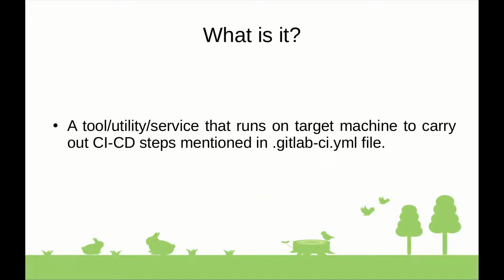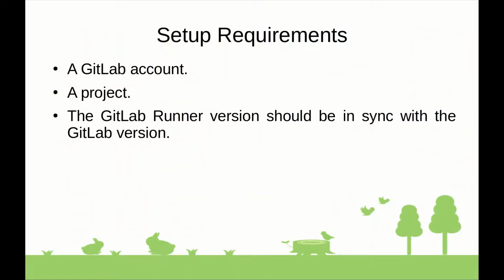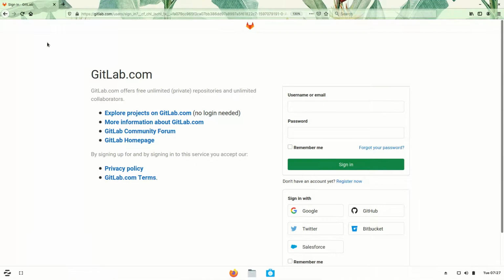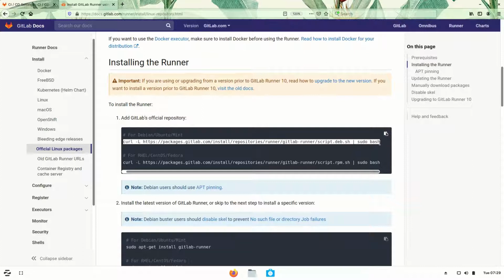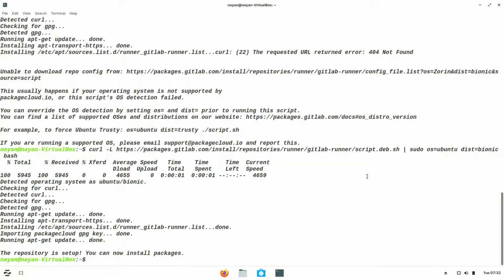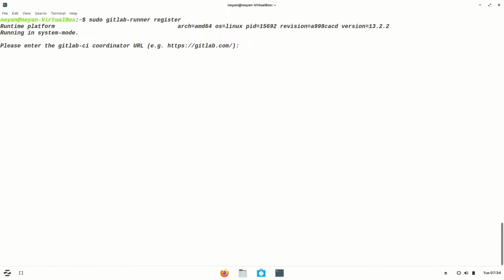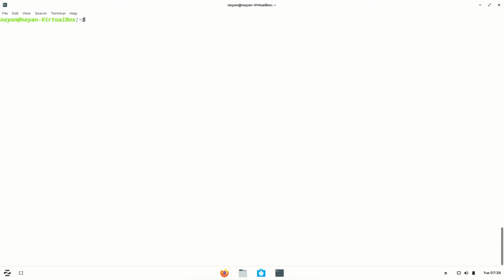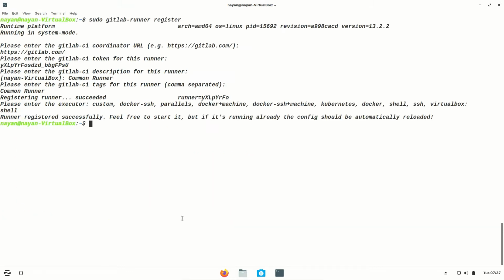Install & Register GitLab Runner On Linux Machine - Theory & Practical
In this video we will see how to install and register a runner on linux. What are the setup requirements that needs to be fulfilled to successfully install and register a runner on gitlab.